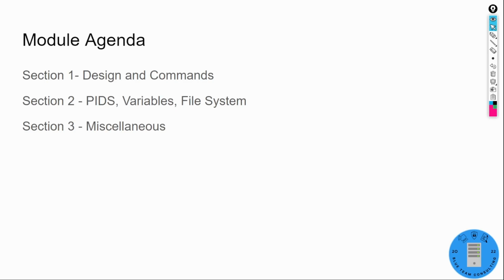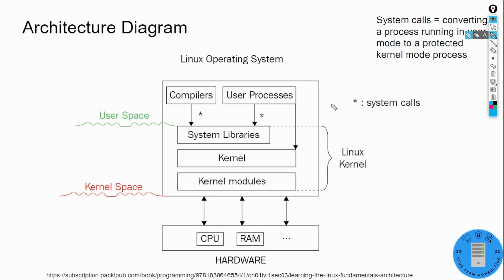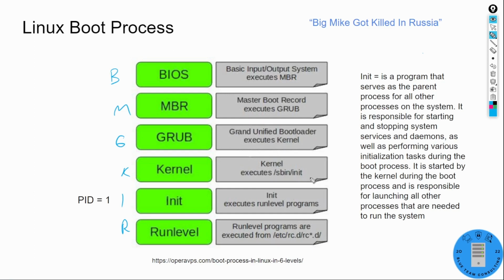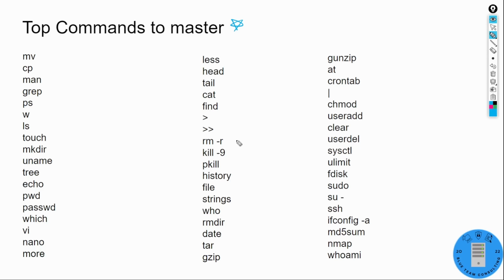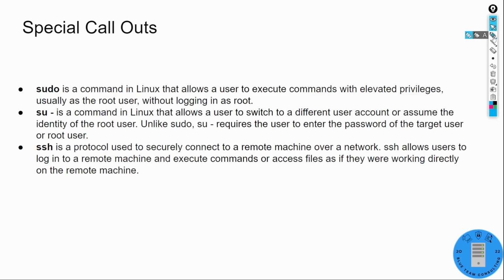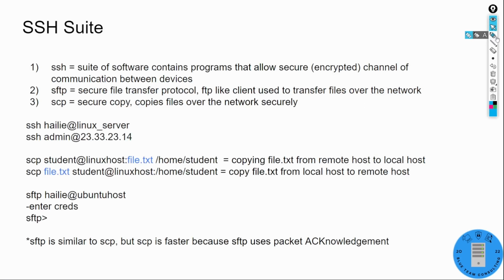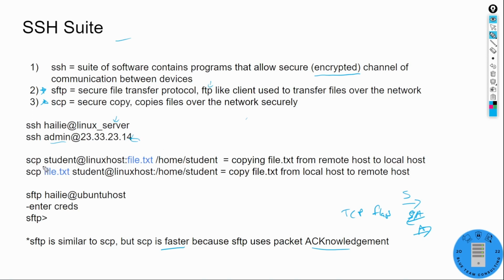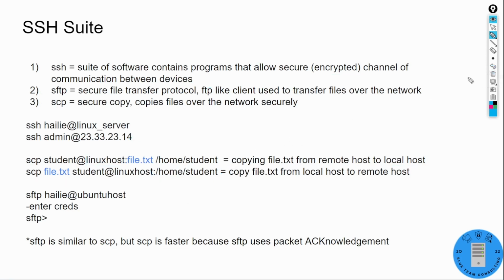Green to Green: Module 5 Section 1